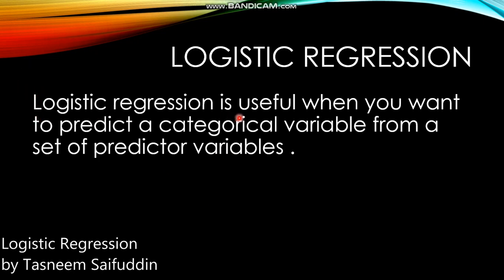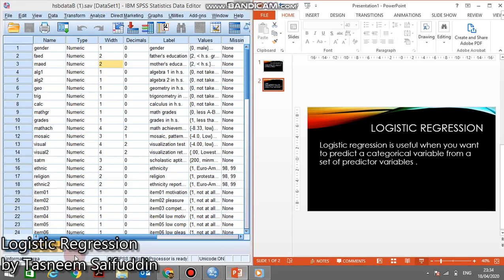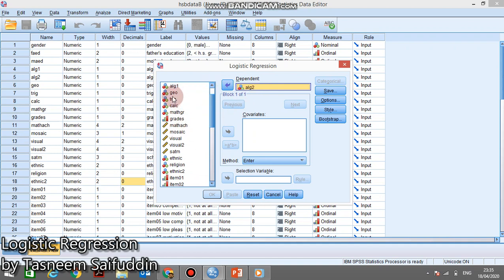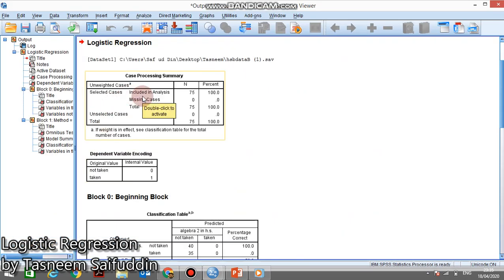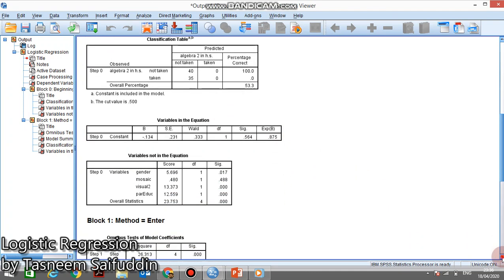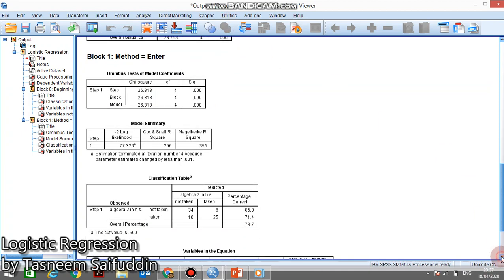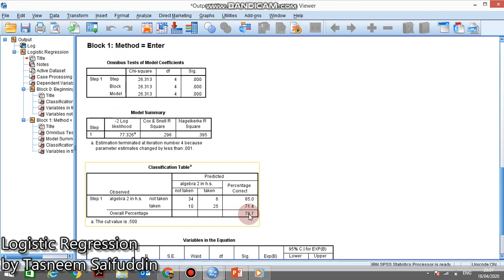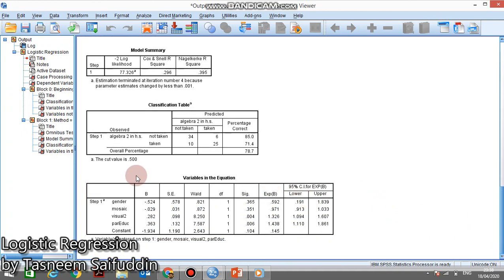Logistic Regression By Tasneem Saifuddin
This video helps the researchers to perform logistic regression on SPSS